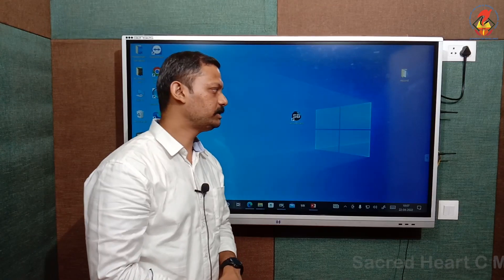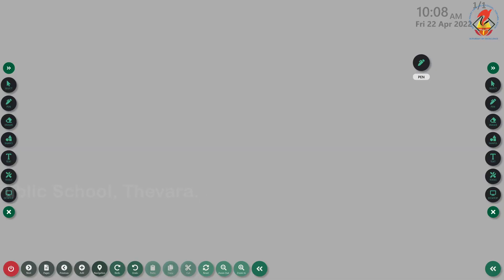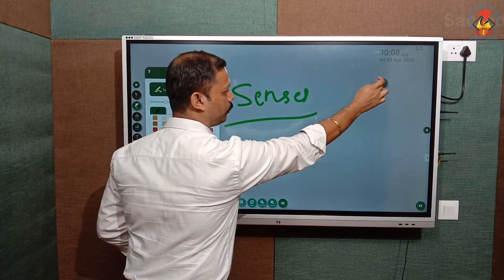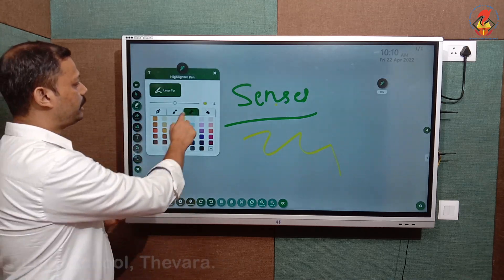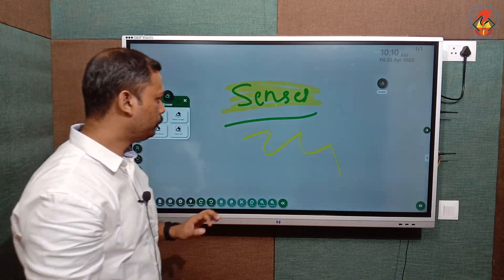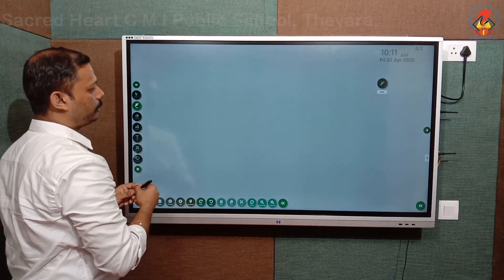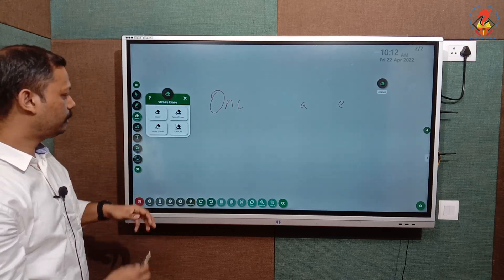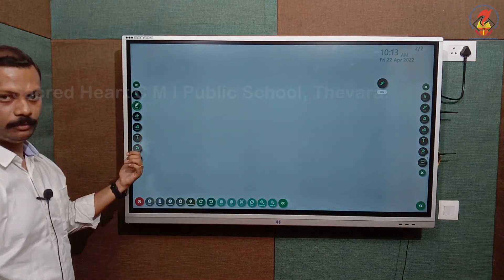03- Sense board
Sense Board help videos created by SACRED HEART CMI PUBLIC SCHOOL, Kochi, Kerala.  You may use it for academic purpose.  No parts of this video shall be used for commercial purpose without prior written consent of the Director of the school.